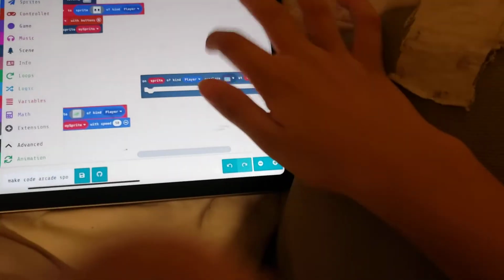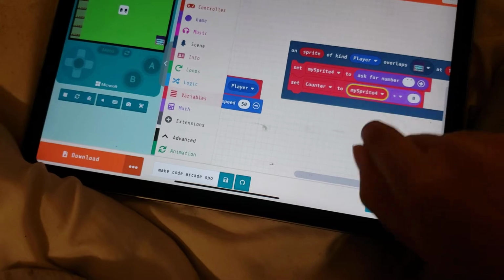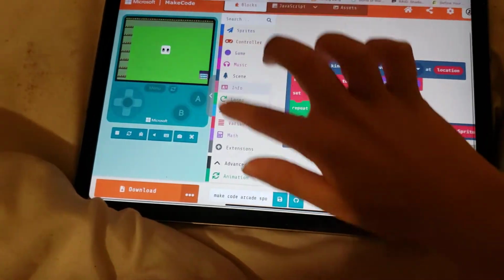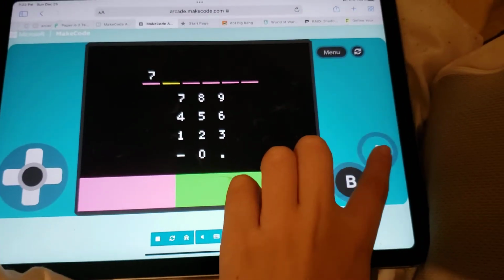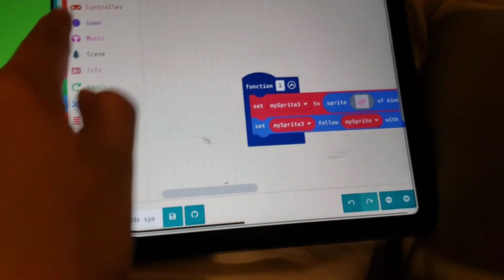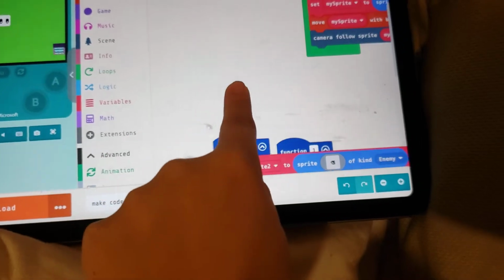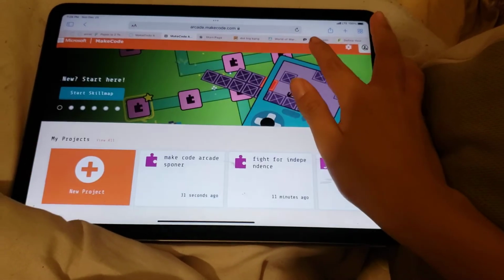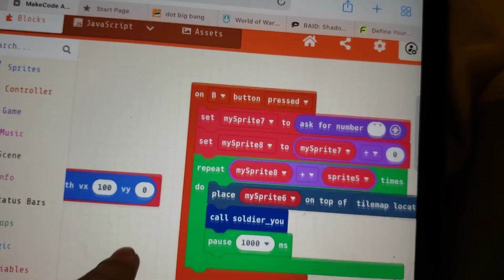coding a depender (with algo of errors)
web comercial back on english codkng!sent opiniones on comunaty tab becas i cant en le coments